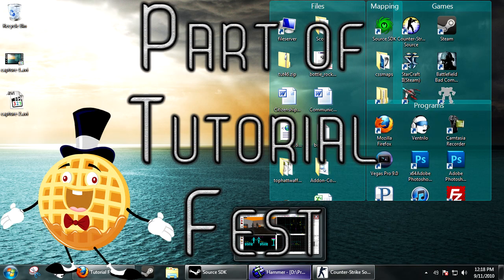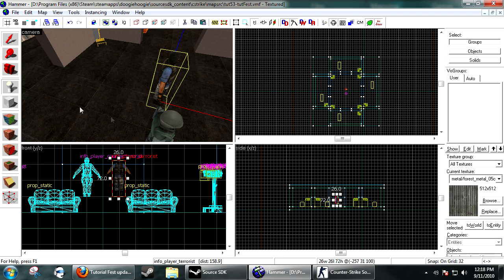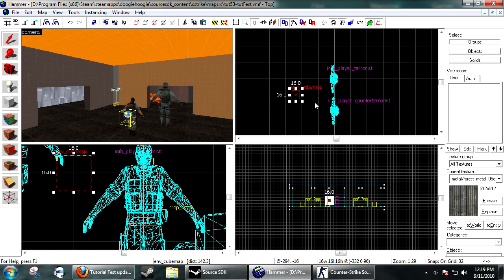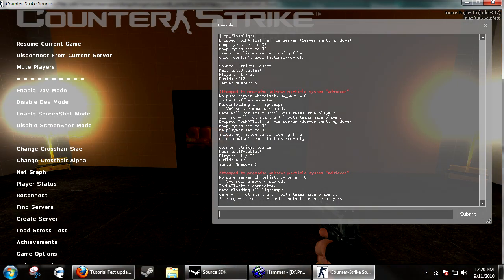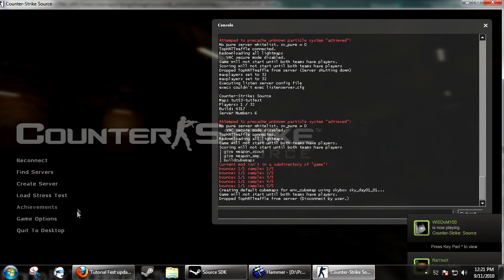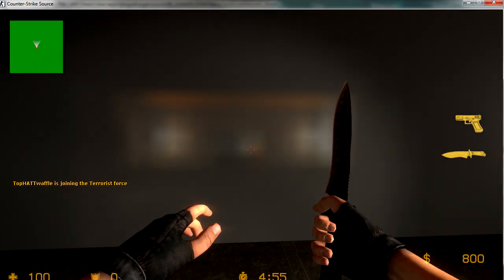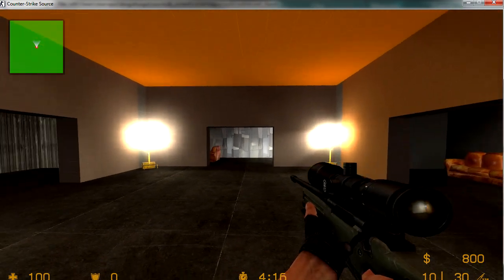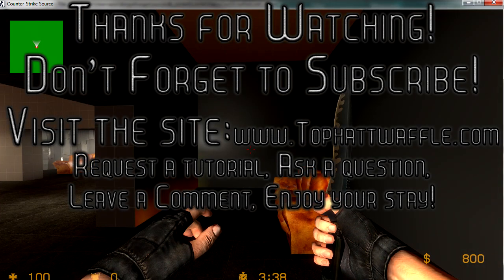Hammer Tutorial #53 "CubeMaps"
Steam: Doogiehoogie
AIM: Doogiehoogie